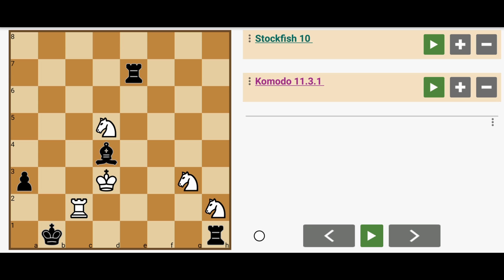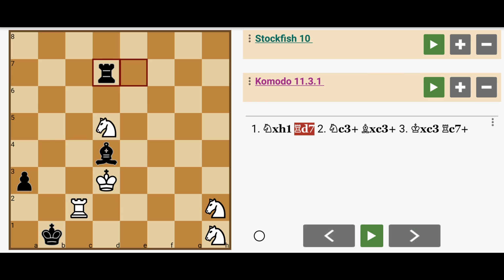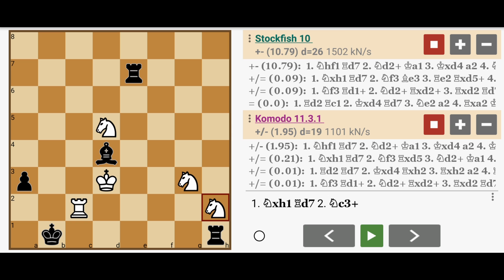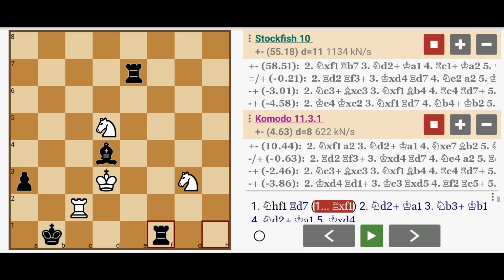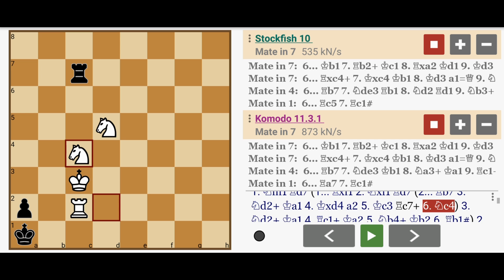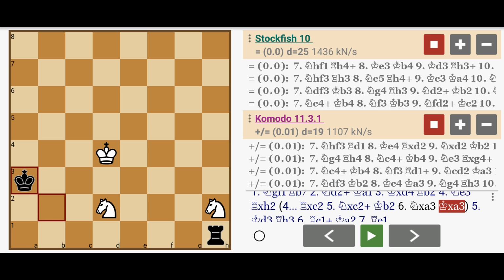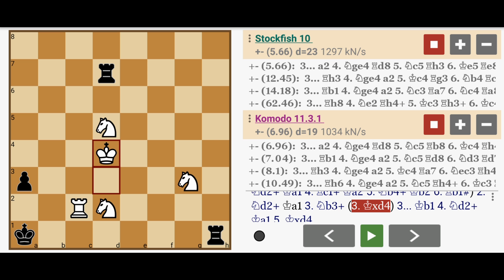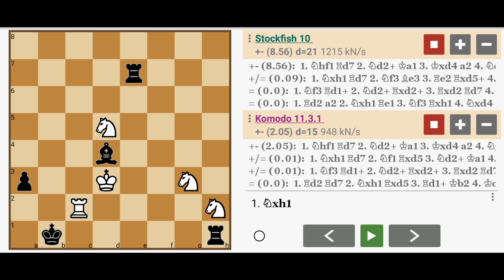If the Wrong Knight Moves, the Game Will Be Drawn, Not Won! (Study)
Now, this is a 'KRNNN vs krrbp' generated by a computer using the Digital Synaptic Neural Substrate AI computational creativity method. Chesthetica can compose problems that might otherwise take centuries or longer for human composers to think of, so you may enjoy them right now.

8/4r3/8/3N4/3b4/p2K2N1/2R4N/1k5r w - - 0 1